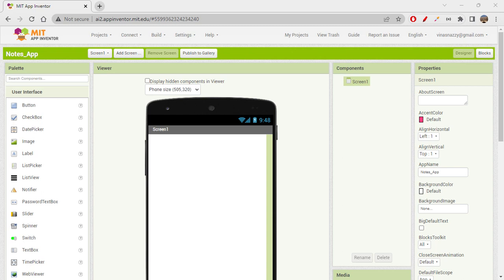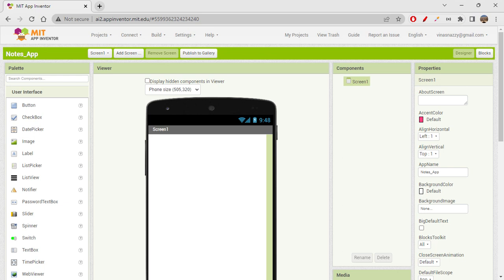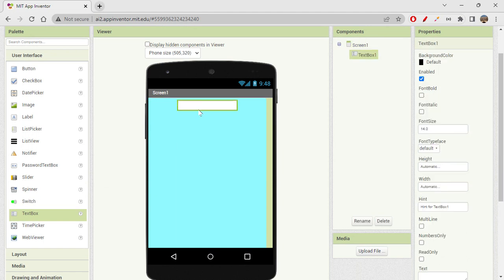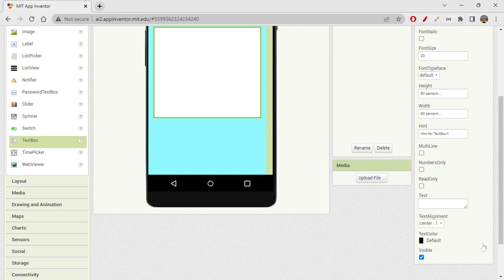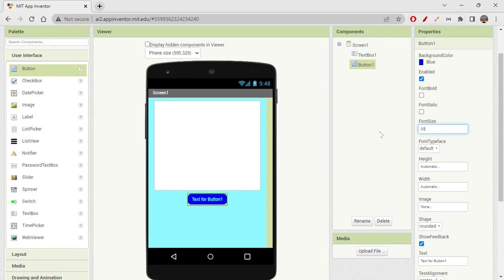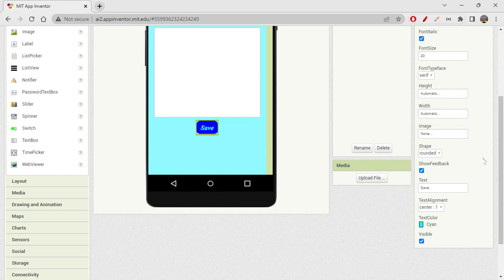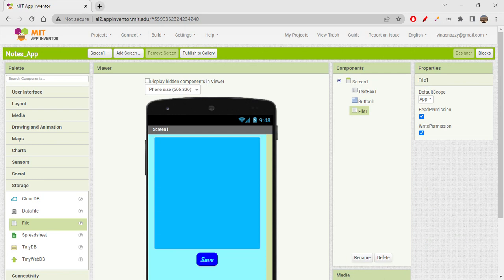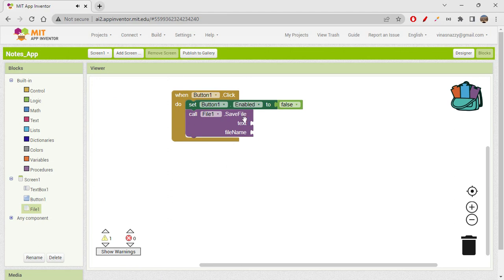Notes app in MIT App Inventor